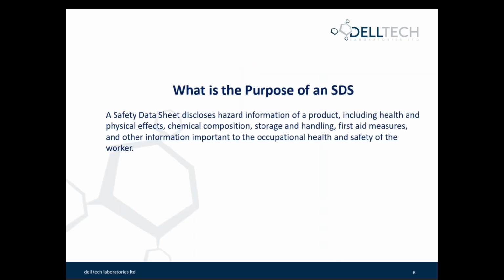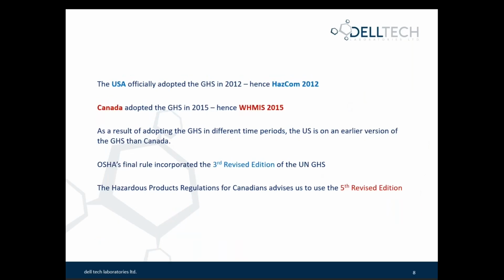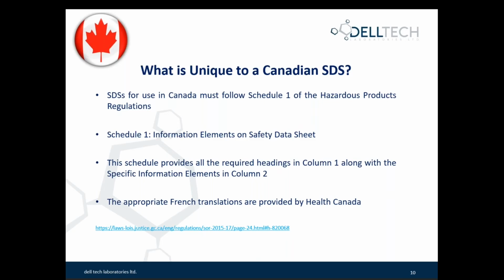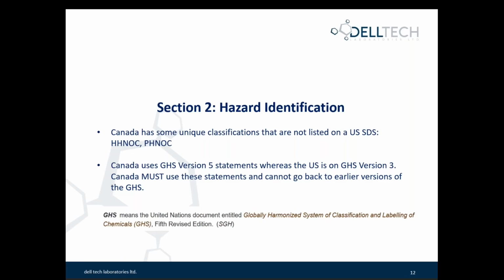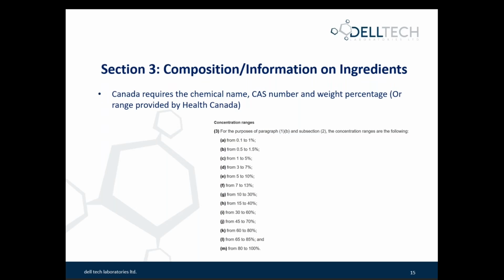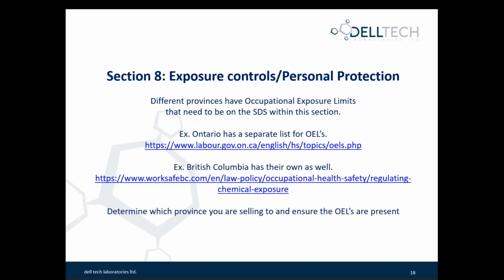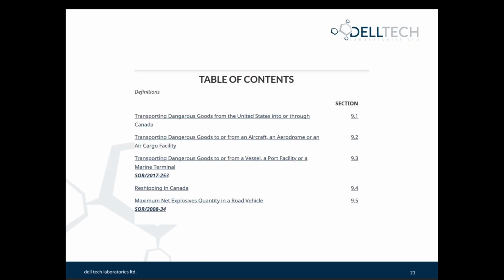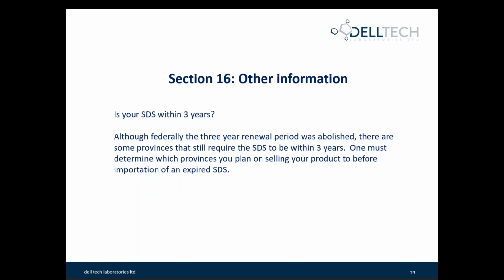US vs. Canada SDS Requirements: What You Should Know Before Sending a US SDS to Canada (Dell Tech)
This presentation provides a quick overview of the differences between the Safety Data Sheet (SDS) requirements for WHMIS 2015 in Canada and HCS 2012 in the United States.

If you manufacture or sell a product(s) in both countries, your documentation must comply with two separate regulations - a fact that is often overlooked by many.

We will go through the Canadian requirements for a couple of the main sections of an SDS where a difference exists between Canada and the US.